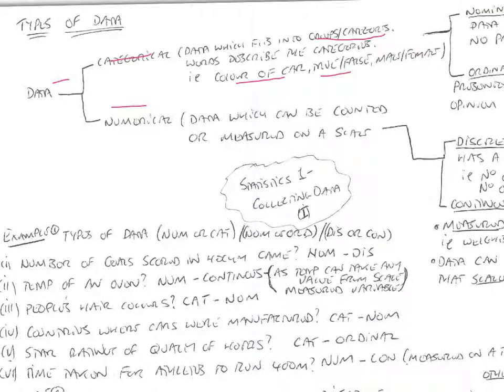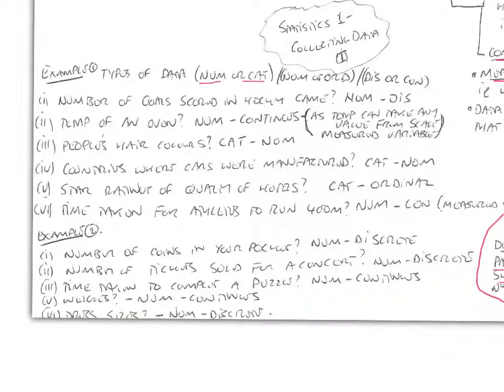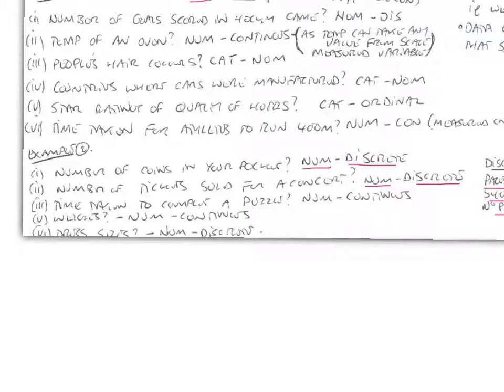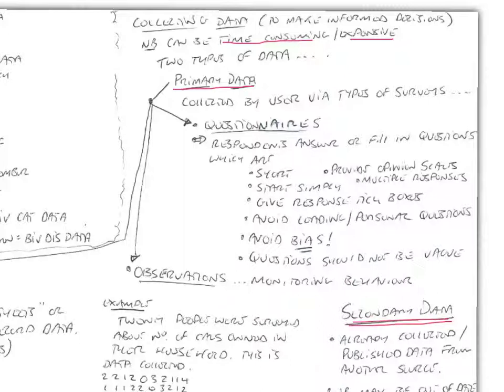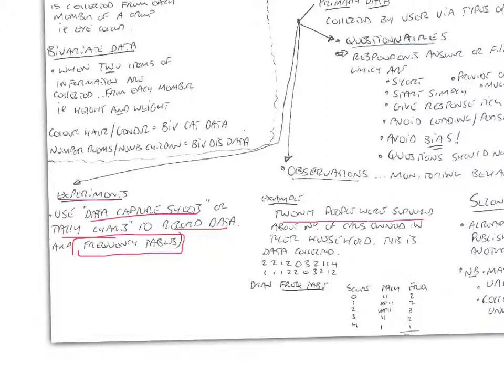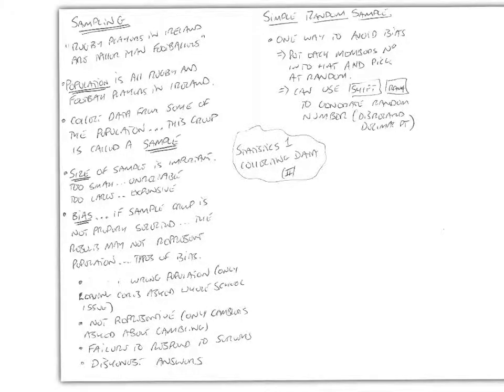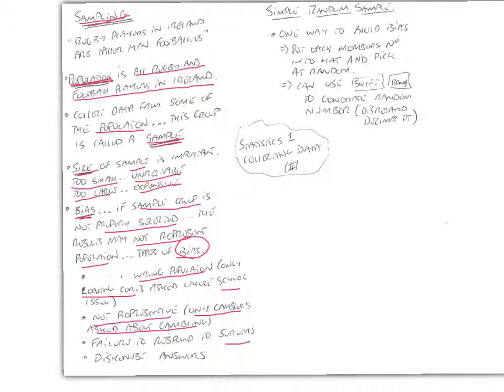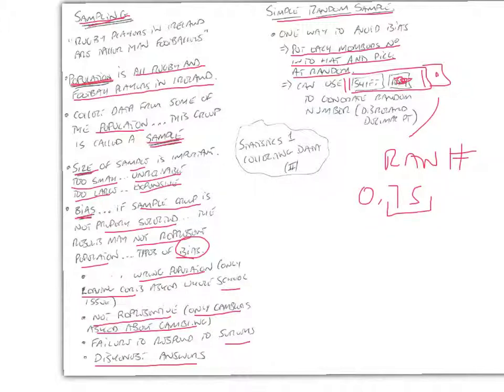Senior Junior Stats Collecting Data